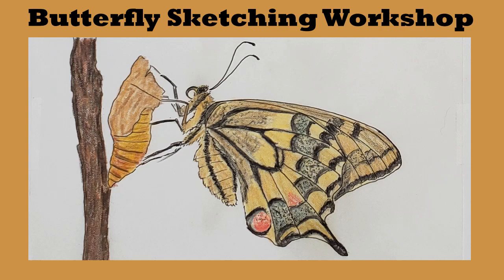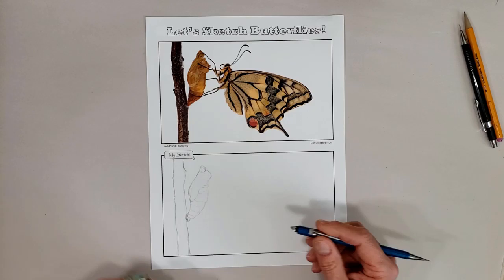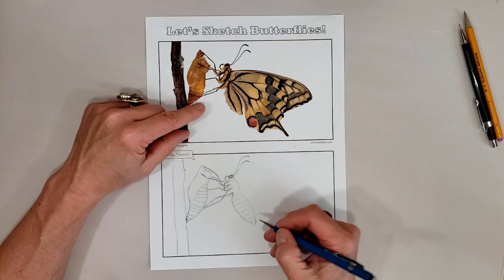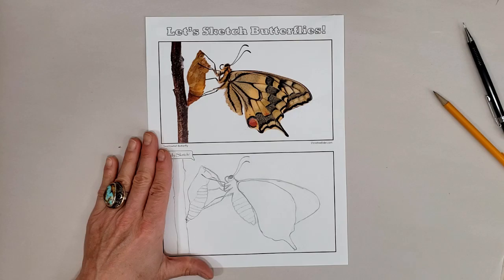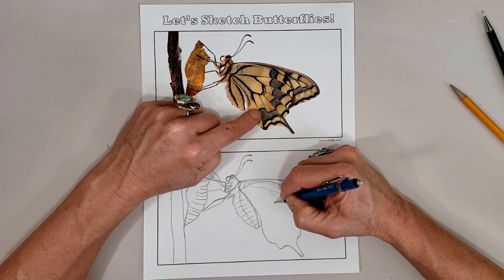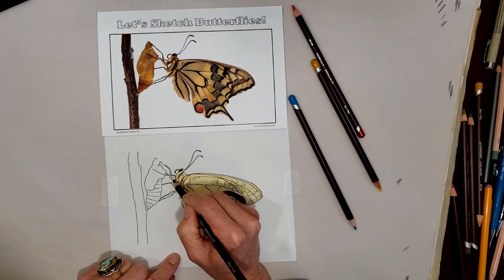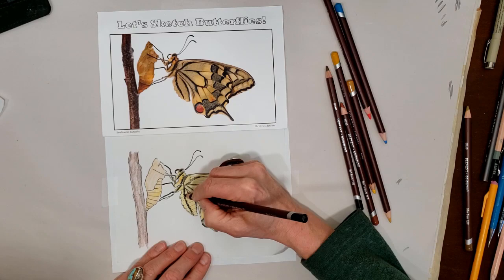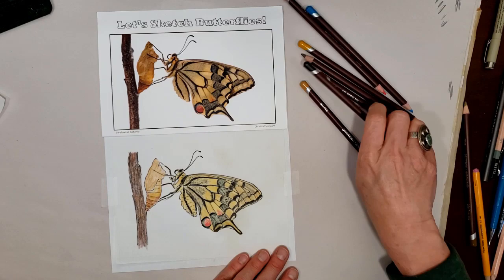Swallowtail Butterfly Sketching Time Lapse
In this quick video, I’m demonstrating how to draw a swallowtail butterfly in graphite and colored pencils. It’s in honor of the March 14th celebration of Learn About Butterflies Day!

If you’d like to see a full-length version of this tutorial along with a slideshow on the biology and anatomy of butterflies, check out the replay of my live online event over on my website: